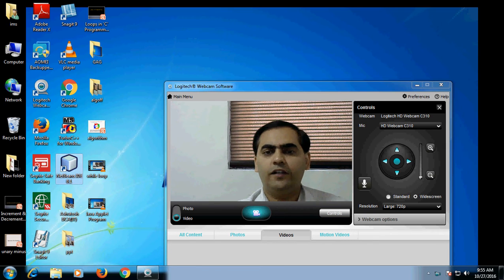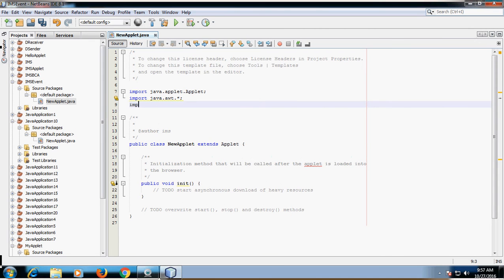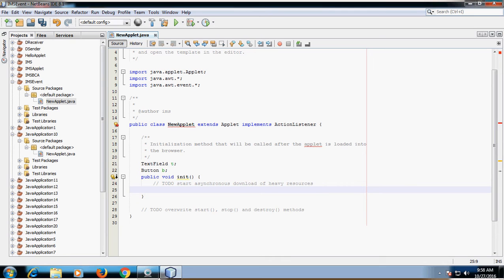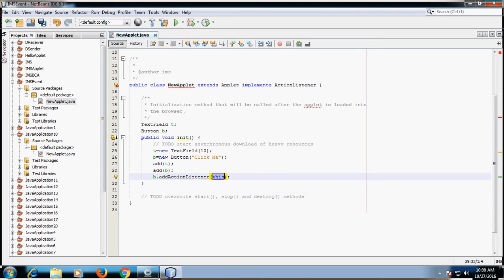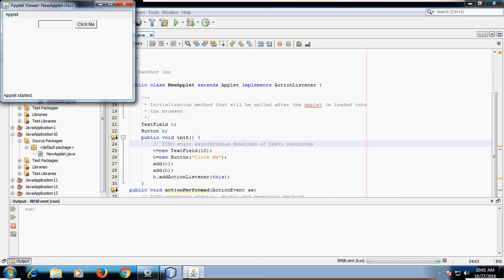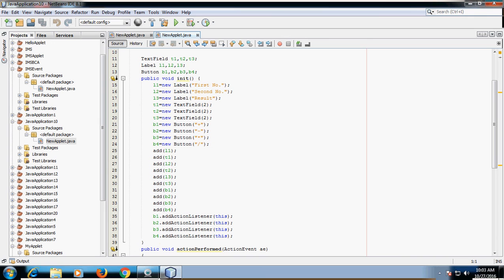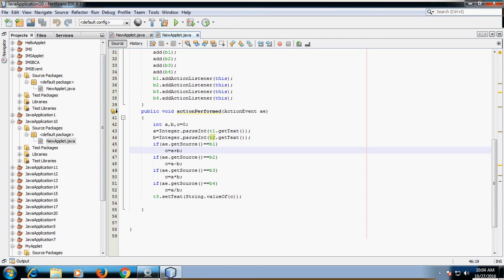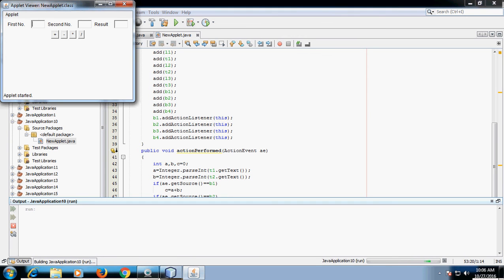Event Handling Program in Java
How to perform event handling in Java using netbeans IDE (Example is given here to show event handling through buttons)